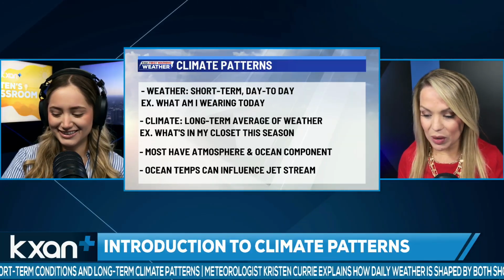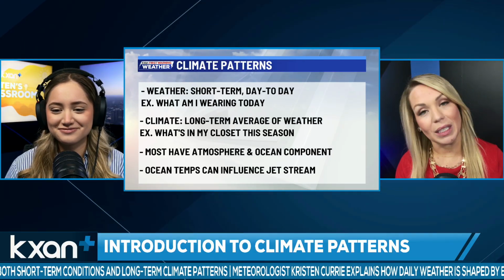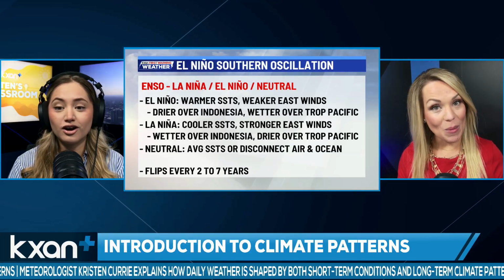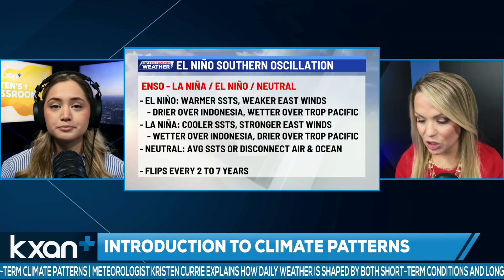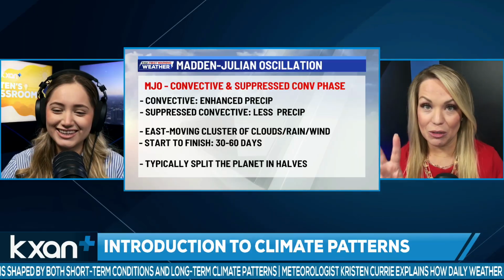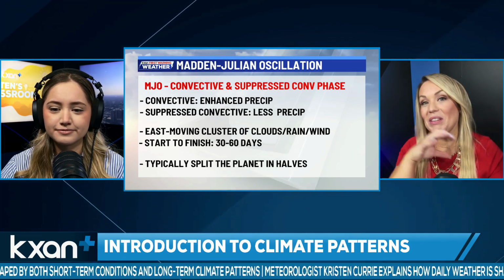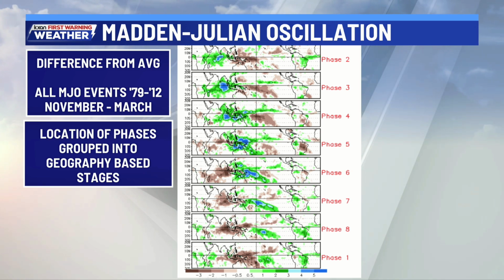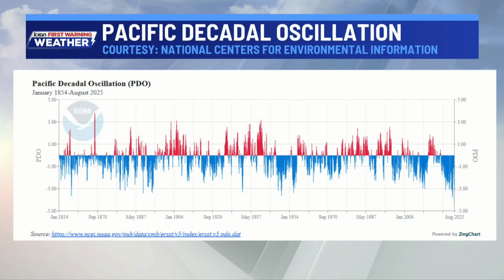Kristen's Classroom: How climate patterns shape the weather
What drives our weather? From sunshine and surface fronts to long-term climate patterns, Meteorologist Kristen Currie breaks down the big picture behind your daily forecast.

See more episodes of Kristen's Classroom with KXAN Meteorologist Kristen Currie and KXAN+ Host Esmeralda Zamora on the KXAN+ app.
Search and download KXAN+ on Roku, Apple TV, Fire Stick and Samsung smart TVs.